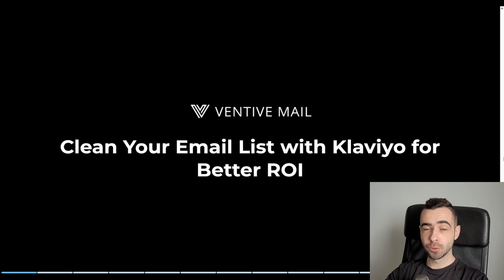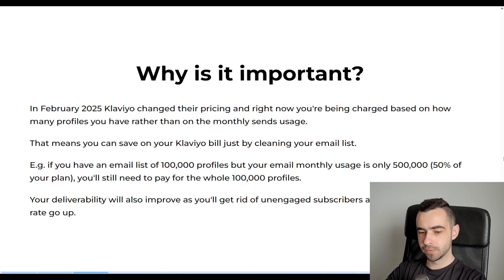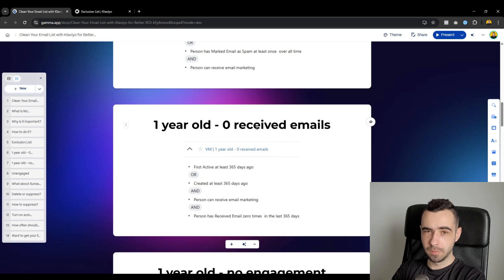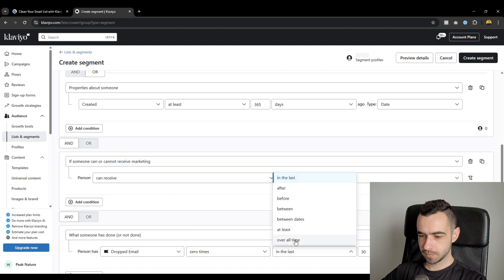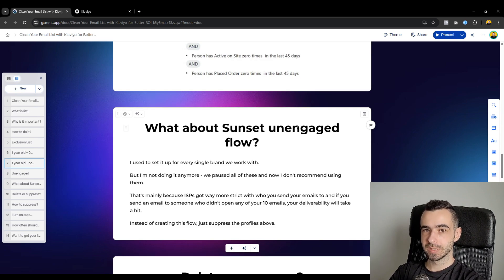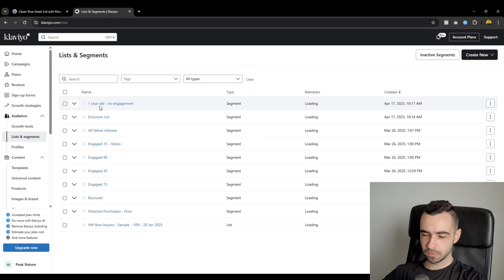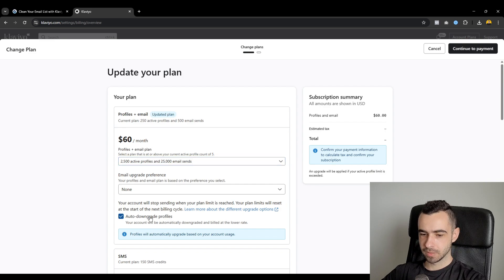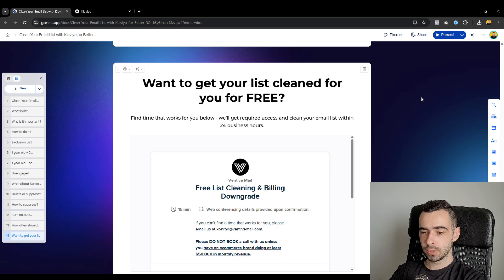How To Clean Your Email List & Suppress Profiles For Better Klaviyo ROI | Ecommerce Email Marketing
This video is a complete Klaviyo tutorial showing you how to clean your email list & suppress profiles for better Klaviyo ROI. I'll show you the exact segments you need to create to clean your list and any suppression lists you need. I will also show you how to downgrade your Klaviyo plan and save on your Klaviyo bill.

Join my free newsletter and get 162-page guides after you sign up